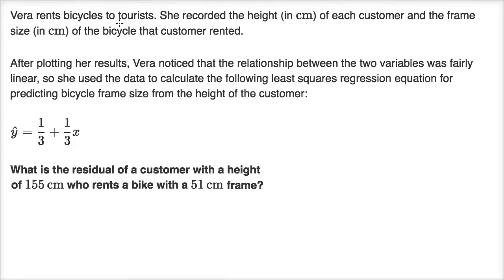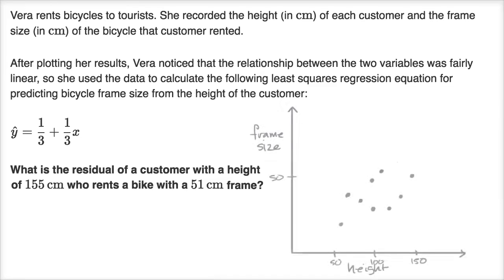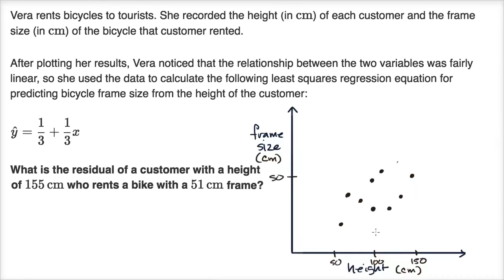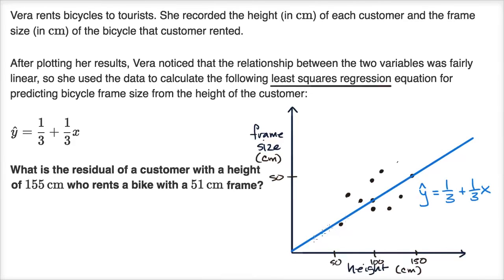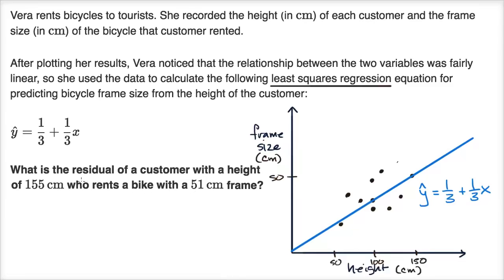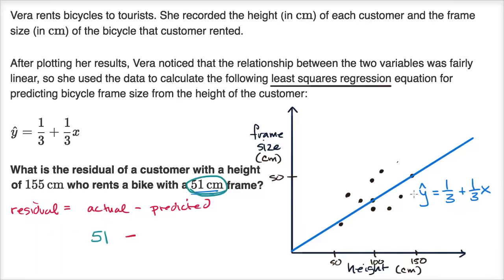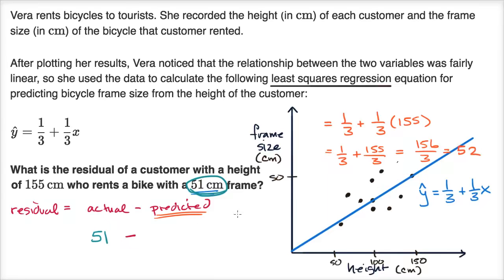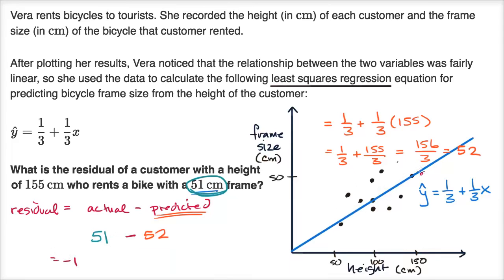Math Statistics and probability - Calculating residual example